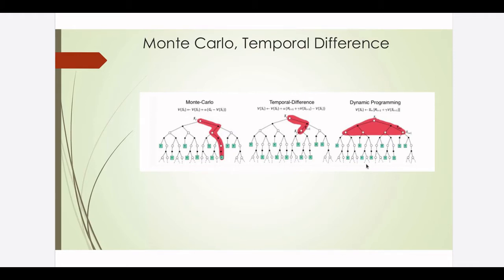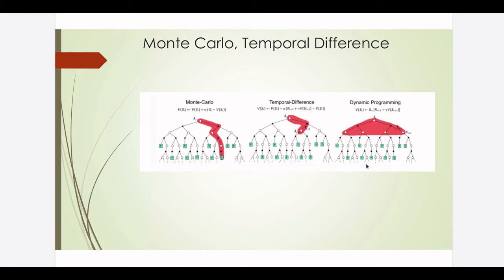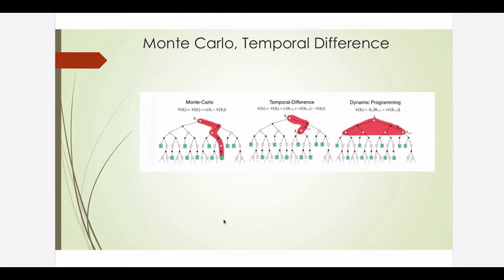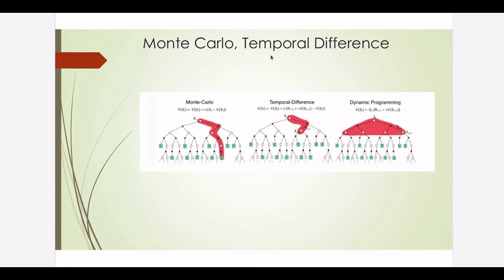#07 RLRSV7 : Post1 V7 Deep Learning based Reinforcement Learning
This video is part of the series for building recommendation system using reinforcement learning techniques. This post gives a brief introduction to different types of traditional reinforcemen learning techniques and also deep reinforcement learning.The detailed blog post for this video can be got from